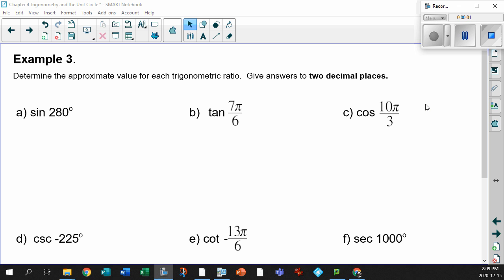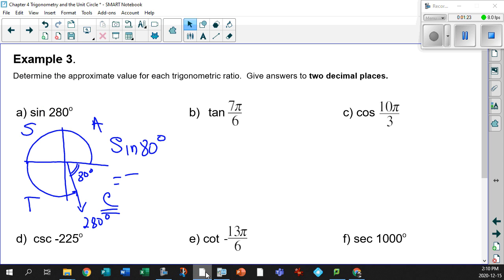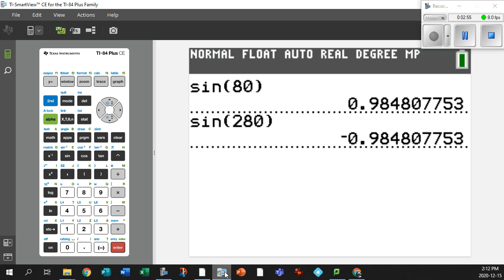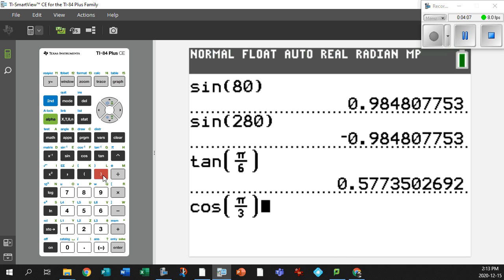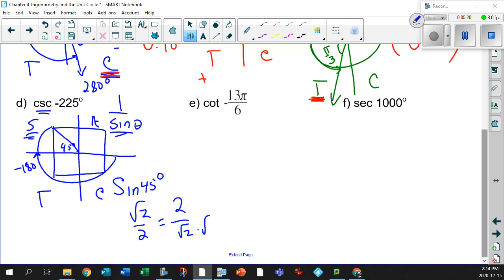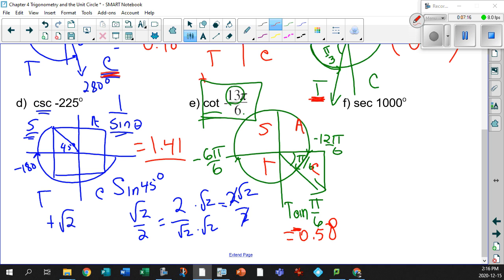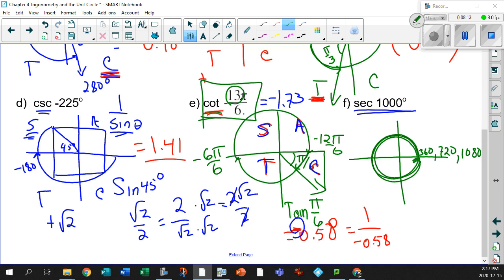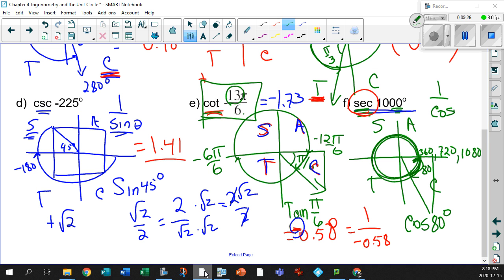Unit 4 3 6 Finding the Values of Trig Ratios Part 3